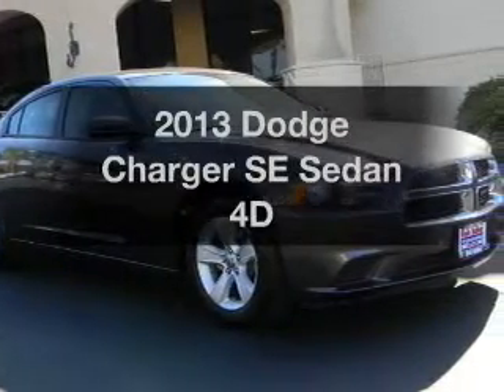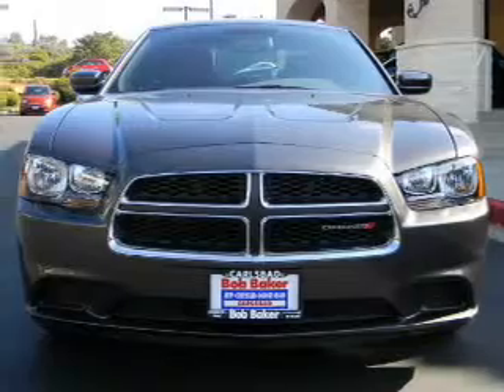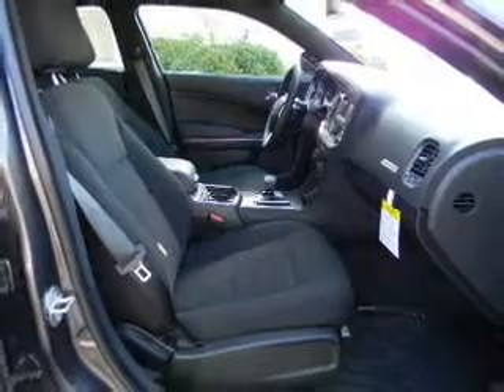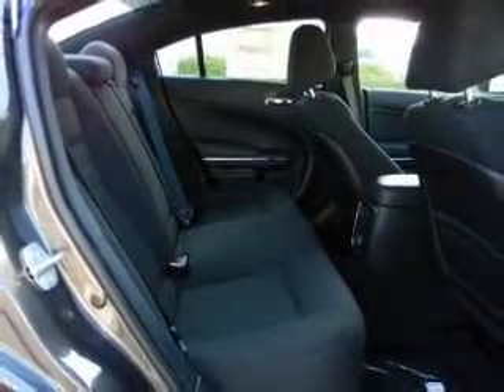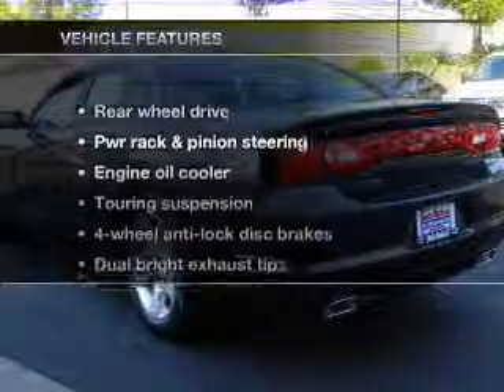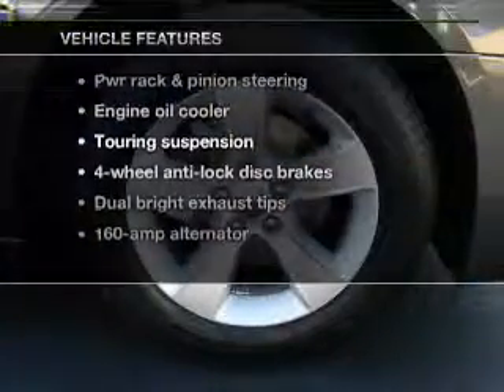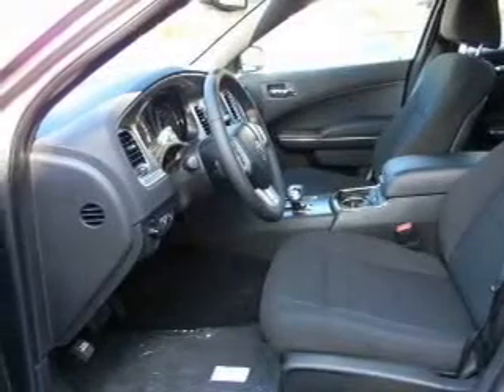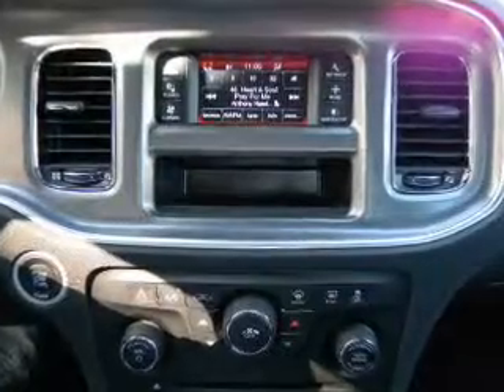2013 Dodge Charger - Carlsbad CA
Year: 2013
Make: Dodge
Model: Charger
Trim: SE Sedan 4D
Engine: 6 cylinder 3.6 Liter
Transmission:
Color: Granite
Mileage: 19
Address:
5555 Car Country Dr.